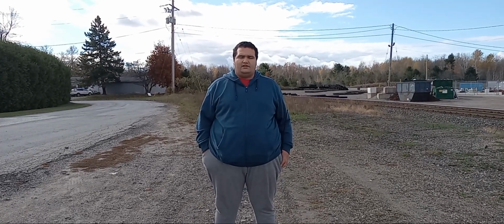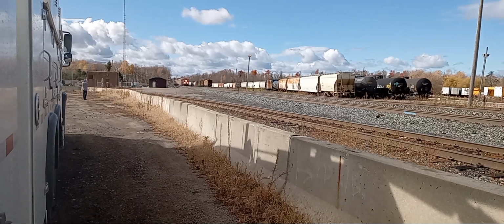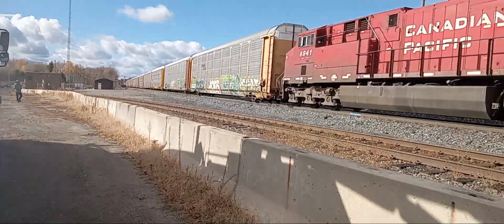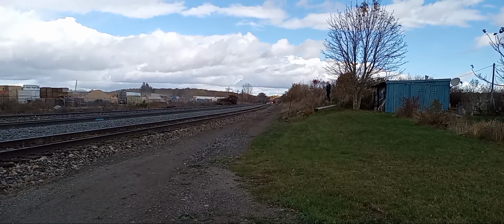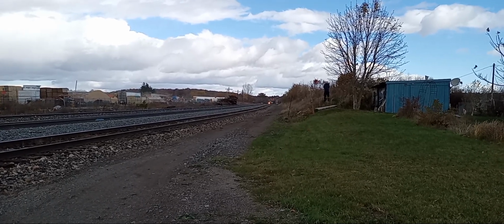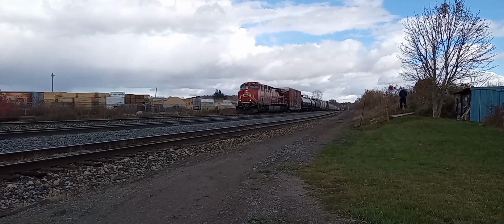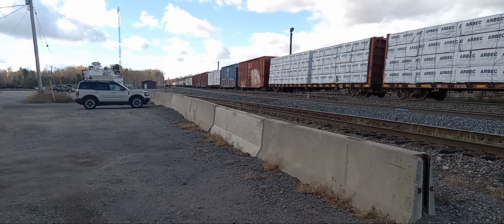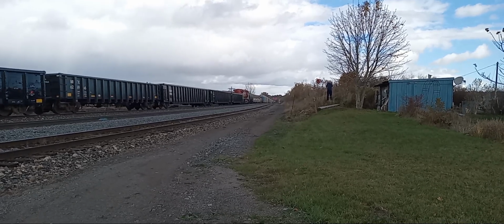(Saturday Afternoon Grabs) CPKC 134 & CPKC 231 At Guelph Junction In Campbellville Ontario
This Video Was Recorded Between 12:17 PM To 1:23 PM On Saturday October 26th 2024 At Guelph Junction In Campbellville Ontario. I Caught 2 CPKC Trains In That One Hour Period All On This Saturday Afternoon Railfan Video.

My First Catch I Caught Was CPKC 134 With CP 8034 Leading And CP 8941 Trailing Second. I Caught This One Around 12:40 PM.

My Last Catch I Caught Was CPKC 231 With CP 8169 Leading And CP 9802 As The Middle DPU Alright. I Caught This One Around 1:17 PM.